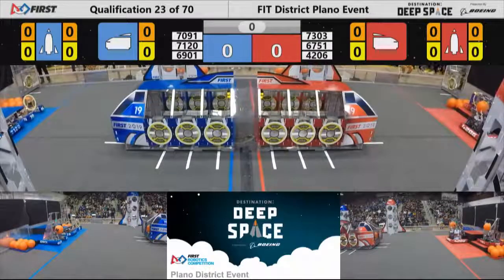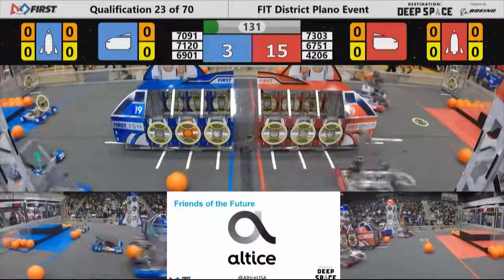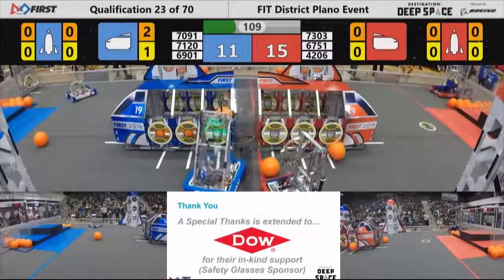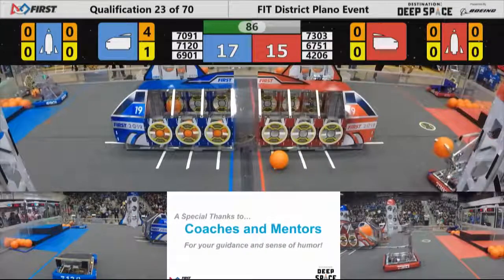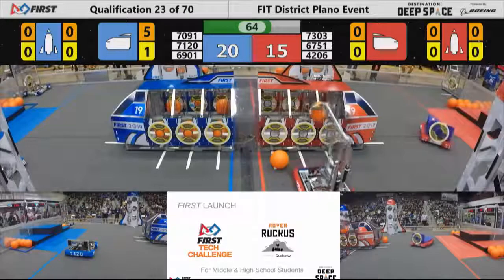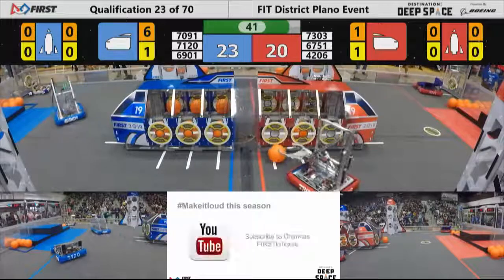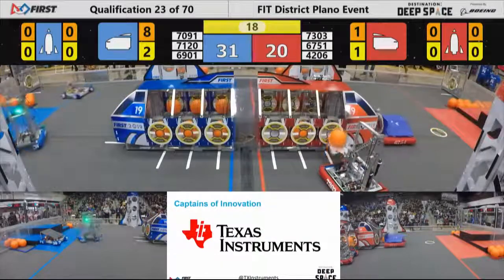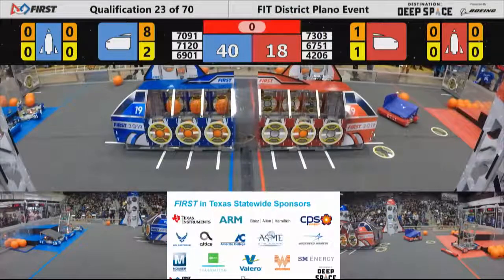Plano 2019 Q23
Texas FIRST Robotics Competition

Quals 23 2019 FIT District Plano Event
Teams Score